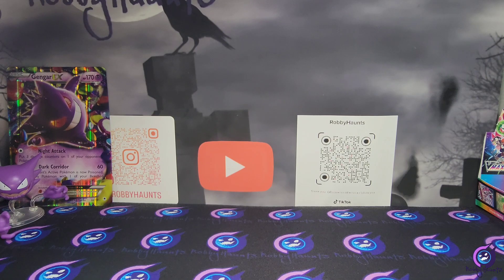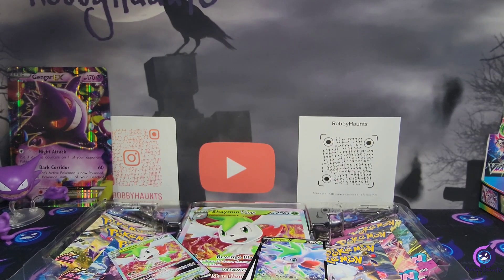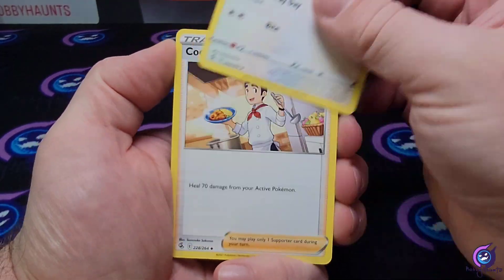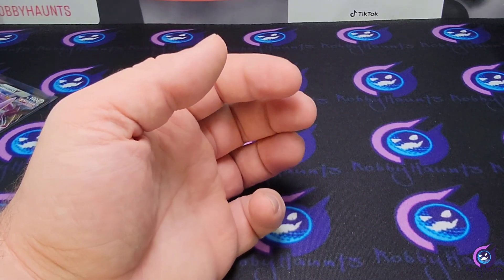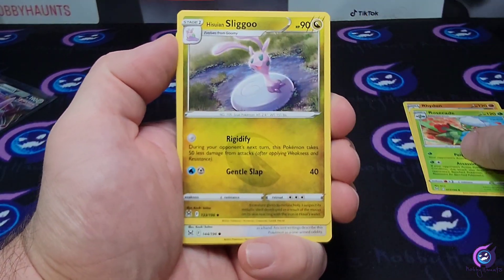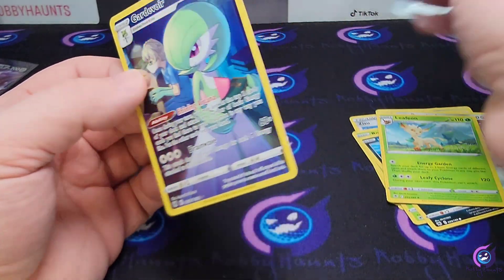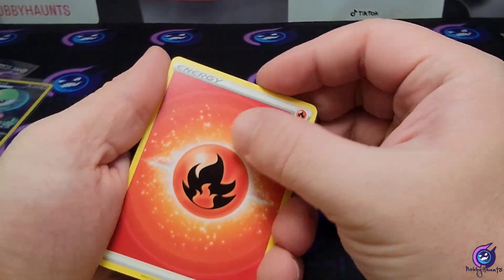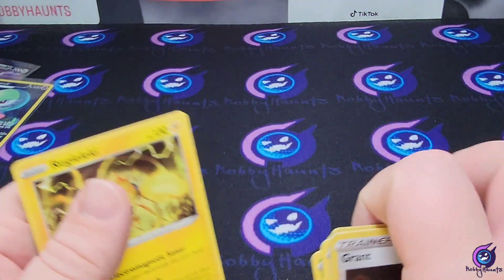Shaymin VSTAR box!